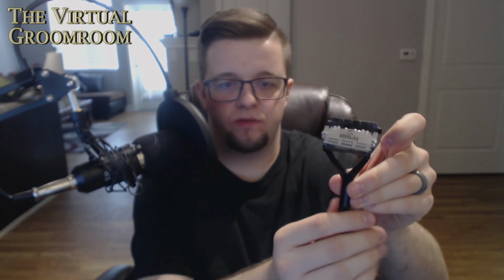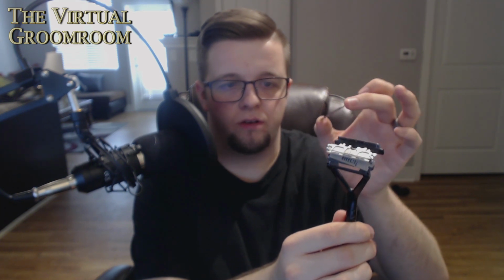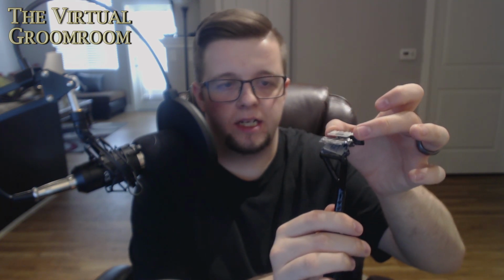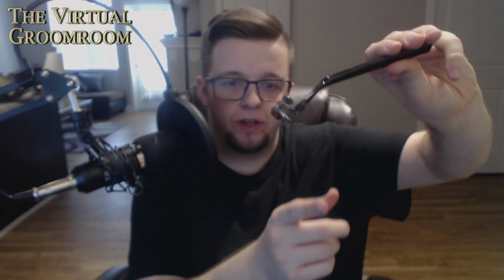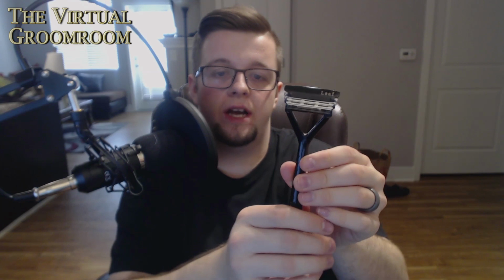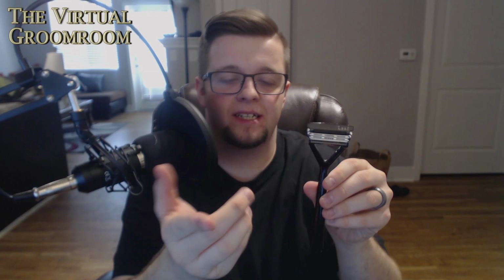The Leaf Razor | Early Impressions Review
Hey guys,